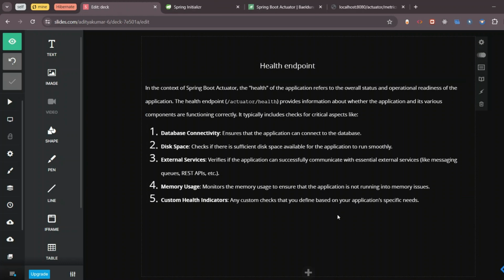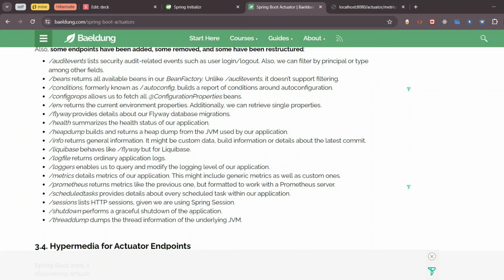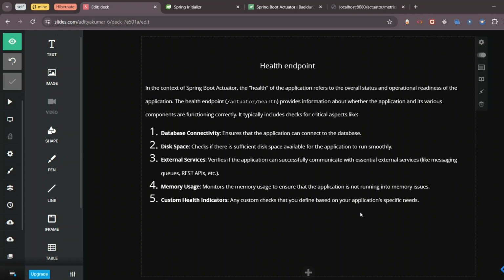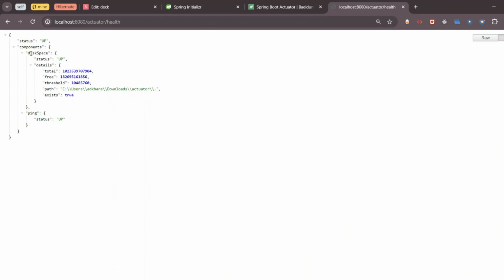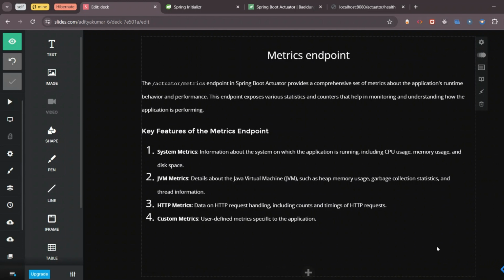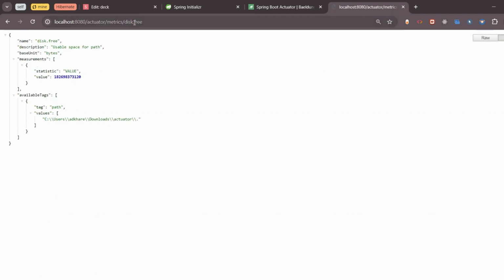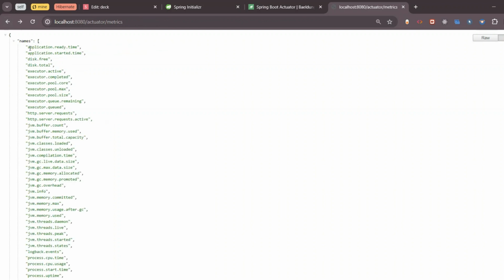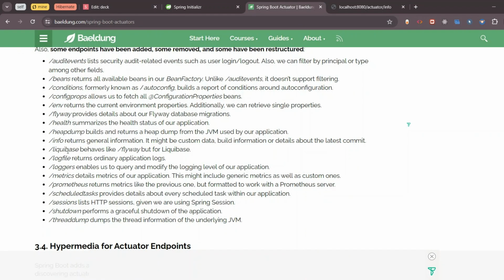Some endpoints that you can use in your application | Actuators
Actuator is a set of tools that helps you monitor and manage your application by exposing various endpoints, such as health checks, metrics, and application info. These endpoints provide insights into the internal state of the application, making it easier to manage and troubleshoot.